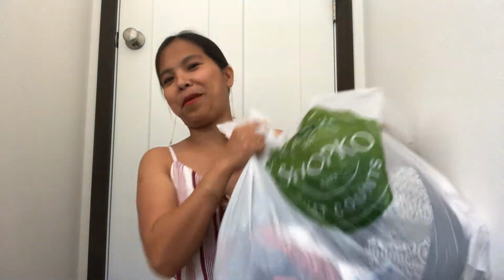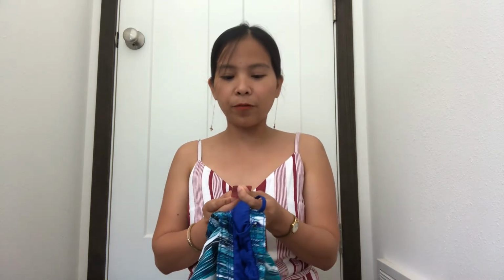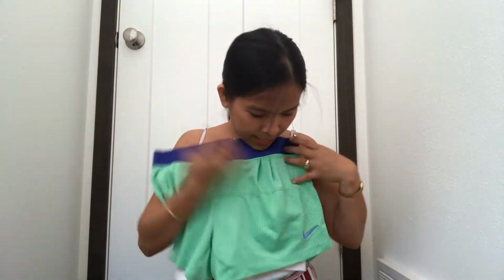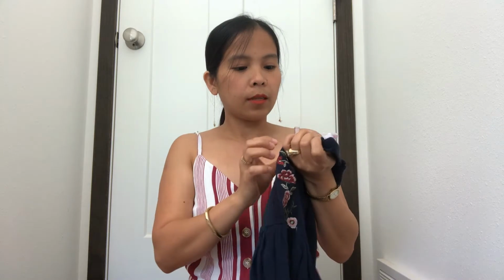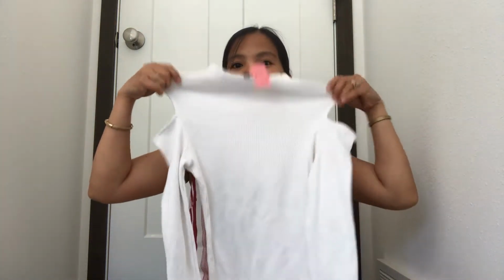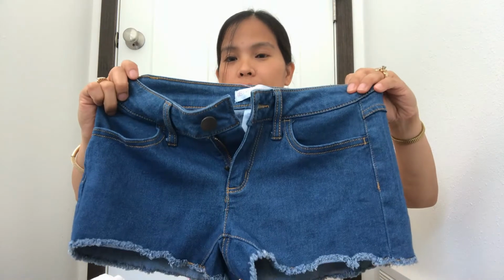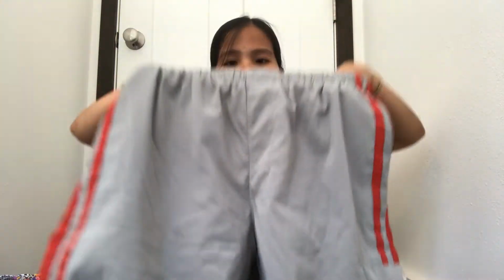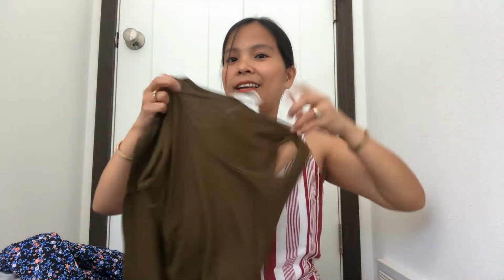Thrift Store Finds Champion, LuLaRoe, Victoria Secret, Nike, Maurices, Forever21, H&M & more!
These are the items that I got at Family Pathways Thrift Store in Lindstrom branch. I got athletic attire, tops, shorts, dress & DVD's. Mostly, I got designer brands like Champion, LuLaRoe, Victoria Secret, Nike, Maurices, Ambiance, So Fab, No boundaries, Vigoss,  Forever 21 & H&M.